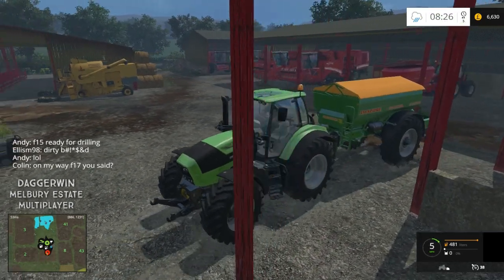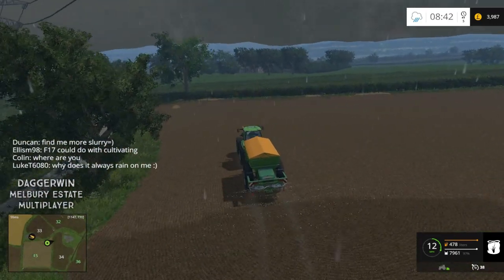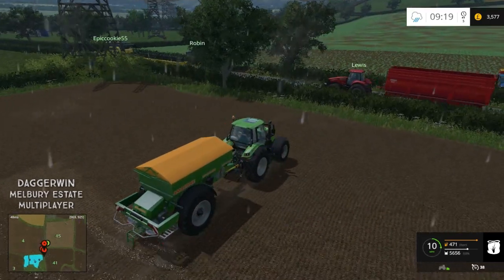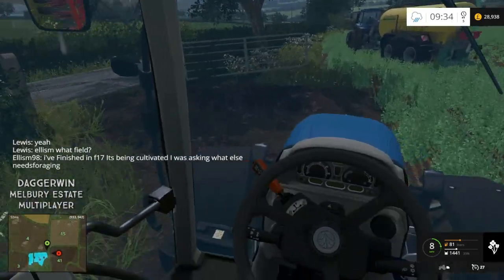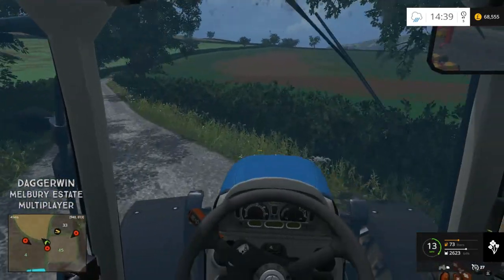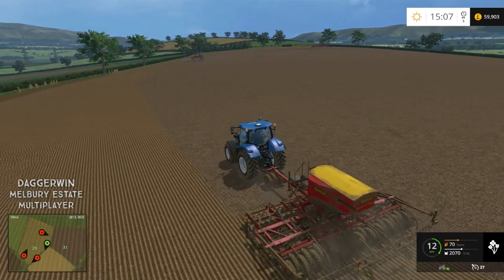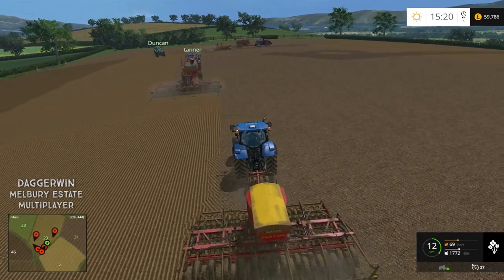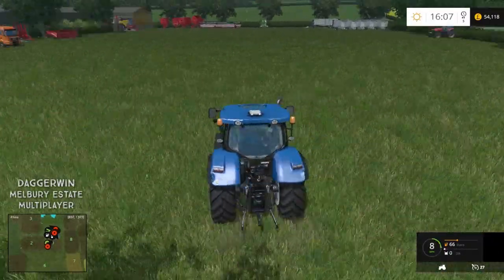Multiplayer Farming Simulator 15 | Melbury Estate | Episode 2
Welcome back to the multiplayer server which is now running the fantastic map, Melbury Estate!

Map By - Tommx55
Map Scripts: Marhu (Watermod, Pig & Beef, Lime/Manure/Slurry)
Petorious (MultiAngleTerrain and hire mode revert)
webalizer (Chopped Straw)
Xentro (AnimationMapTrigger / Manual Opening Gates)

NI Modding
Petorious
Sandgroper
Lord Williams
leicestershireFarmer
Nick98.1
Faitan
FMC Modding

Map Sounds: Neurotek

Want to join the server? Here are the details...
Server Details
Official Daggerwin YT
Password - wheat

Mods Required to Join
New Holland Loaders
Credits - Giants

Credit - Tomxx55

Credit - JHML